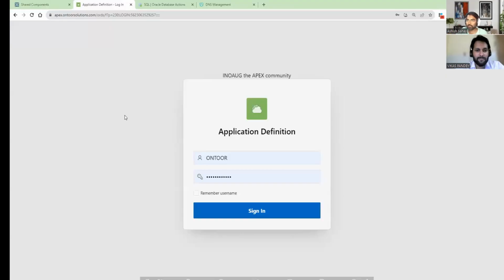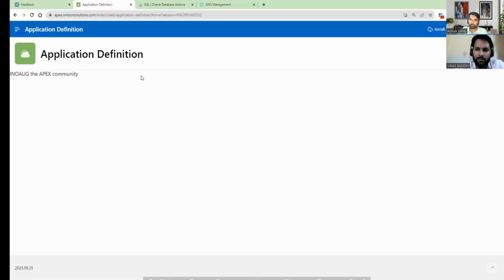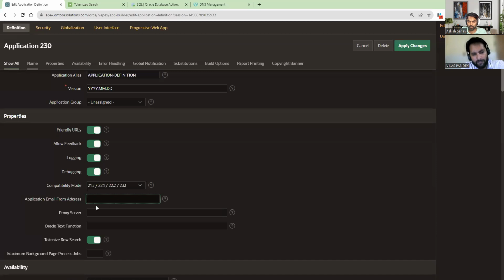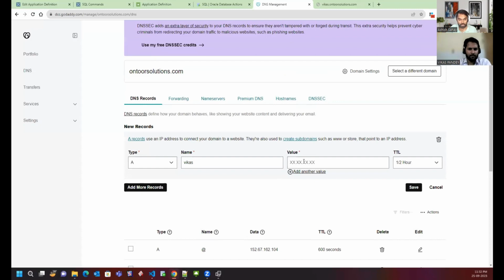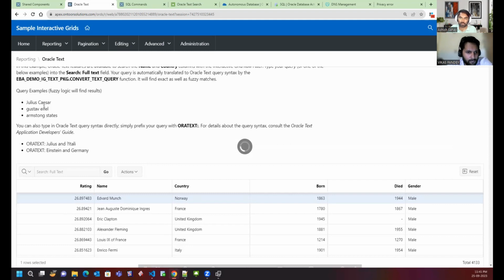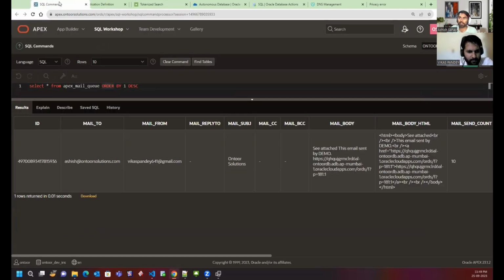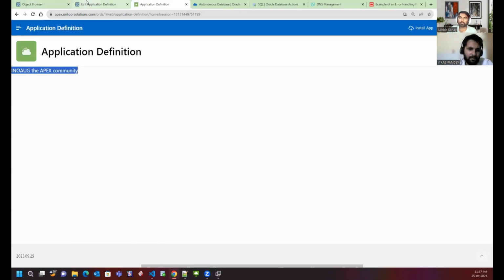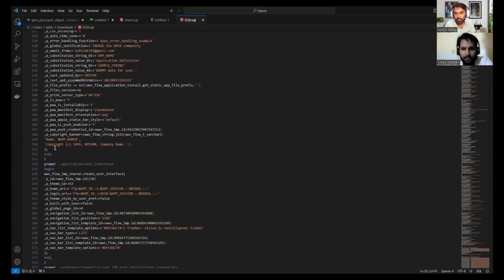Ontoor APEX HOURS 03 ( Application Definition)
Oracle APEX: Application definition

Name
    Application
    Name
    Application Alias
    Version
    Application Group
Properties
    Friendly URLs
    Allow Feedback
    Logging
    Debugging
    Compatibility Mode
    Application Email From Address
    Proxy Server
    Oracle Text Function
    Tokenize Row Search
    Maximum Background Page Process Jobs
Availability
    Status
    Build Status
    Message for unavailable application
    Restrict to comma separated user list (status must equal Restricted Access)
Error Handling
    Default Error Display Location
    Error Handling Function
Global Notification
Message to be displayed in page GLOBAL_NOTIFICATION# substitution string
Substitutions
    Substitution String
Build Options

Report Printing
    Print Server Type
Copyright Banner
    Copyright Banner